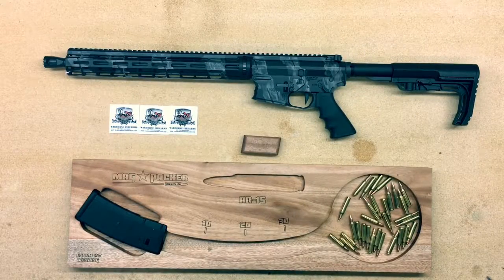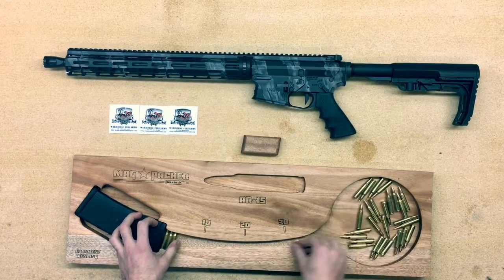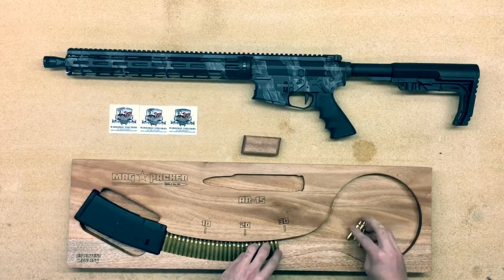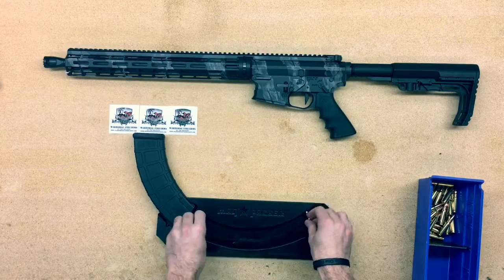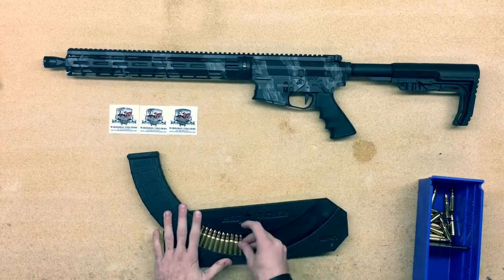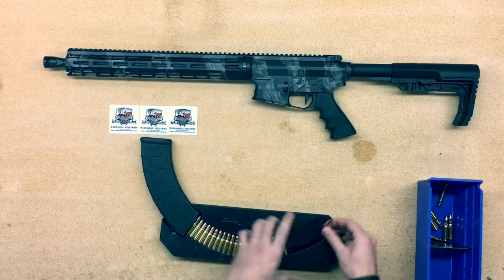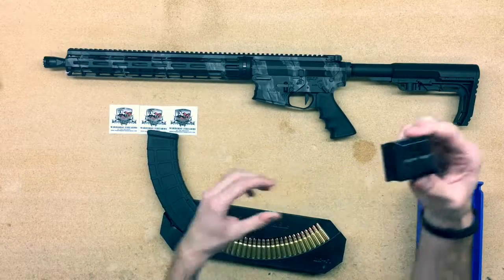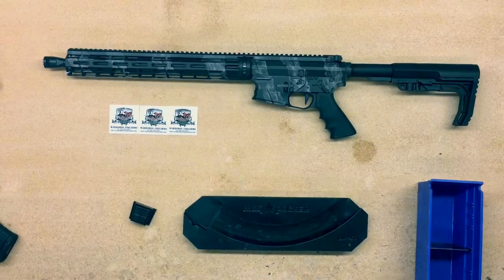MagPacker Review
These are the new mad packer magazine loaders for air 15 and AK-47s